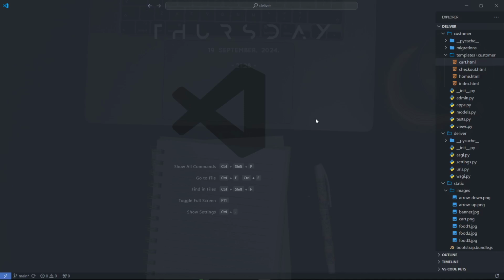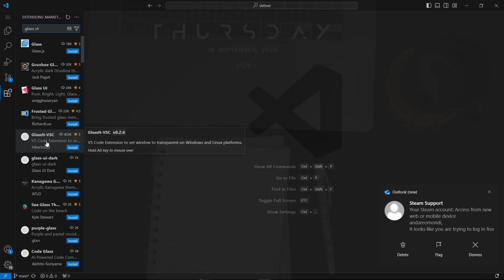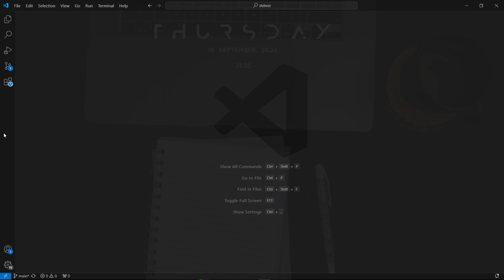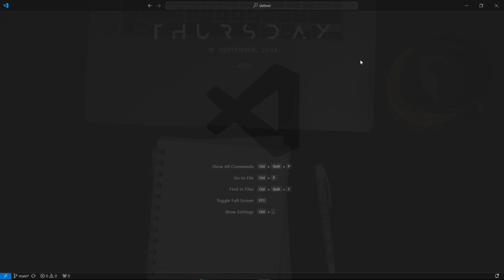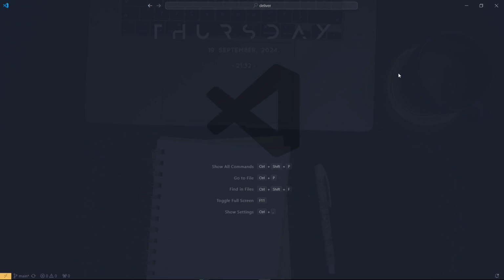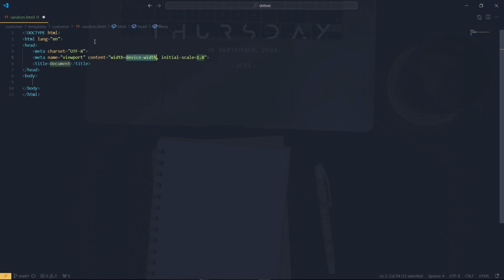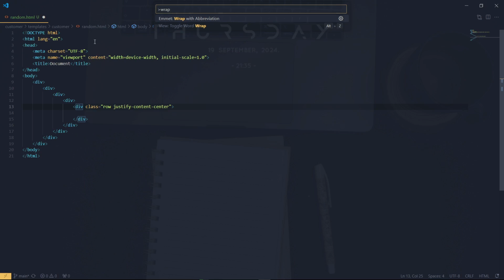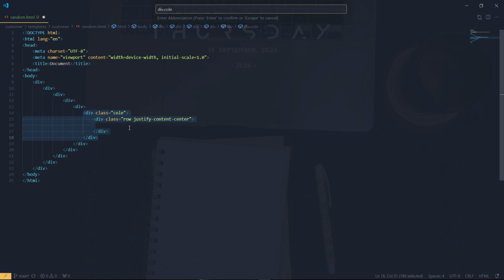minimalistic vs code setup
Hi there welcome to its_simplified. Here I show easier methods of doing things and simplifying life. I mean that what we live for, ryt?